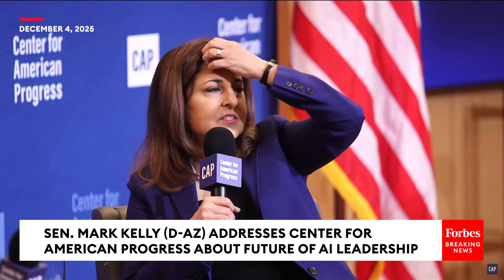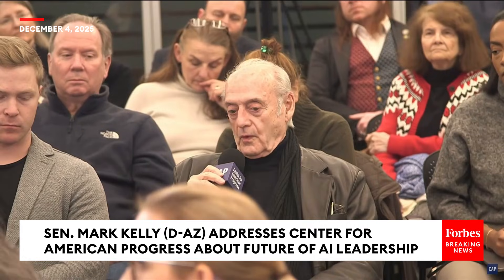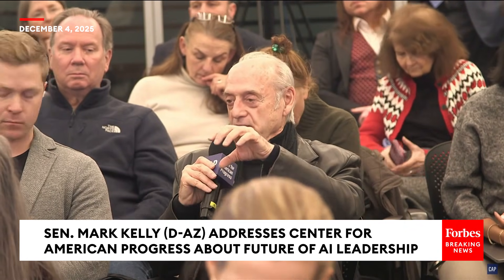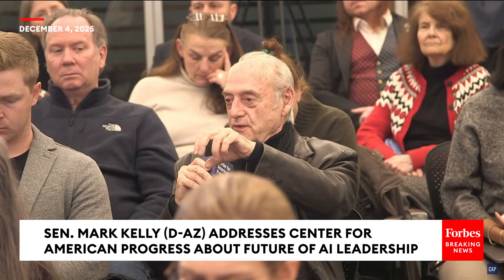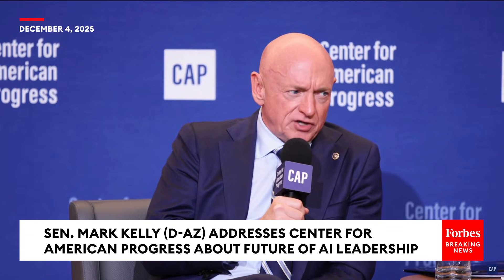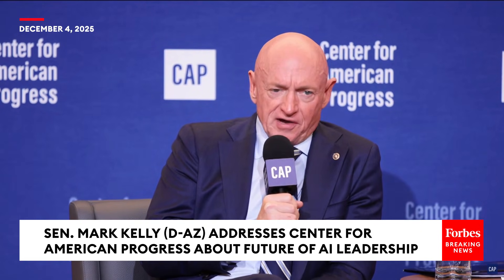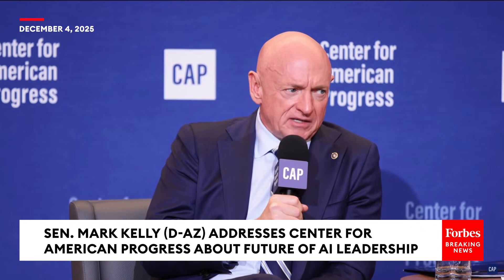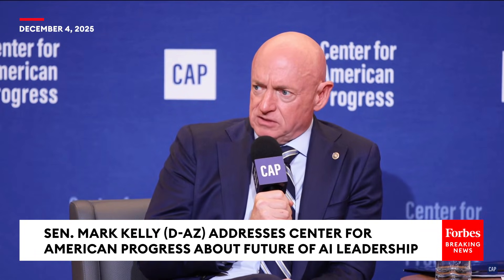Mark Kelly Details The Use Of Small Modular Nuclear Reactors To Power AI Datacenters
Speaking at the American Center for Progress on Thursday, Sen. Mark Kelly (D-AZ) discussed the use of nuclear energy to power AI datacenters.